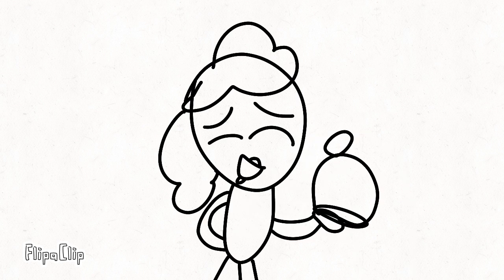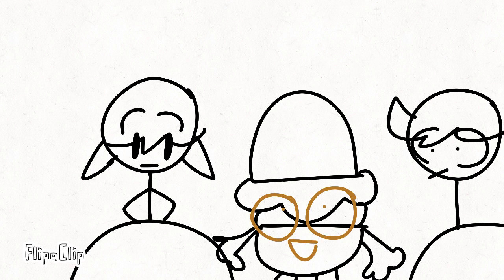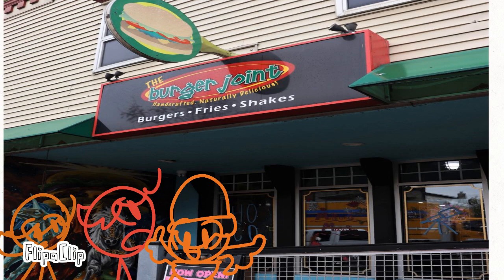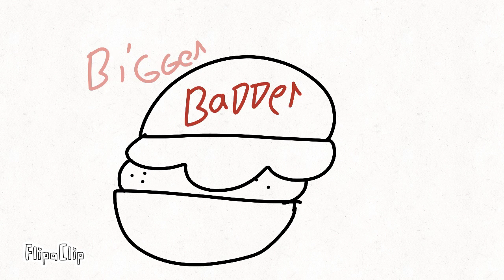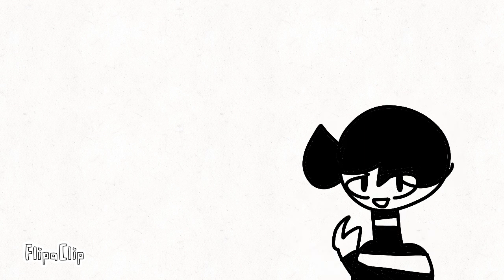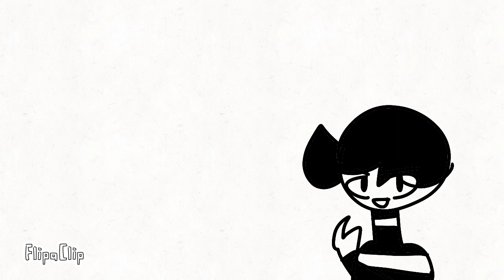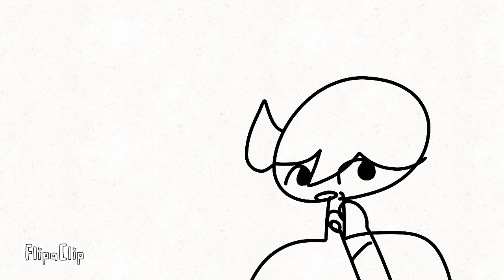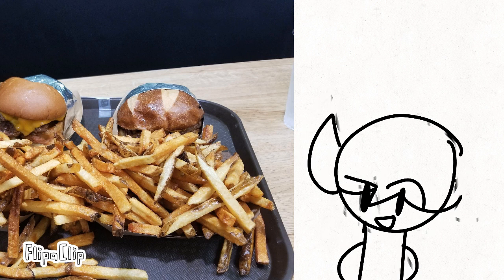burger joint is precious